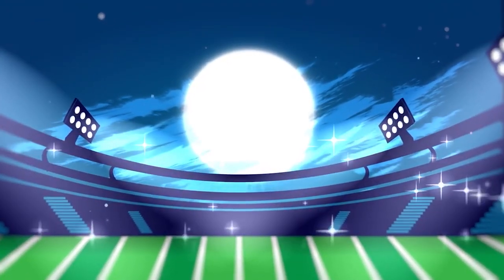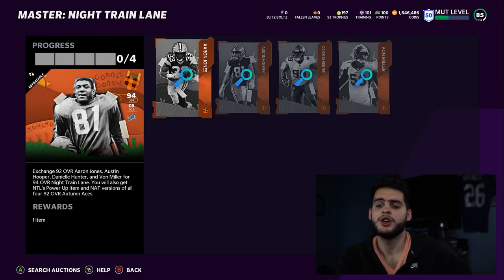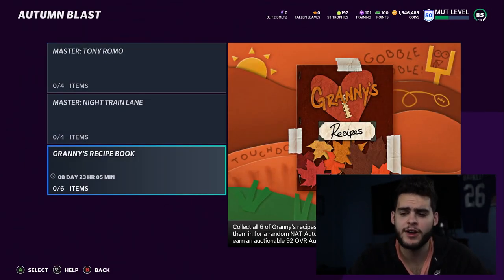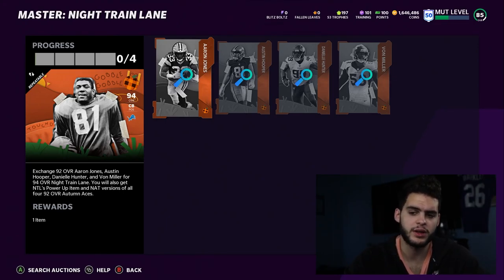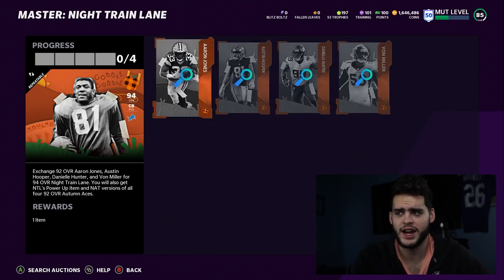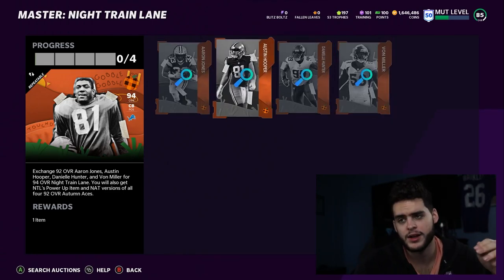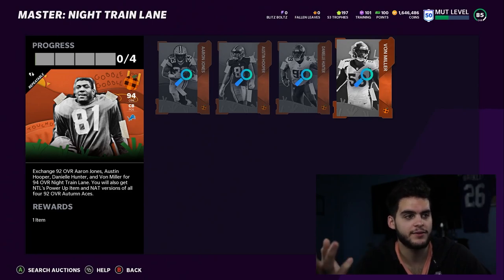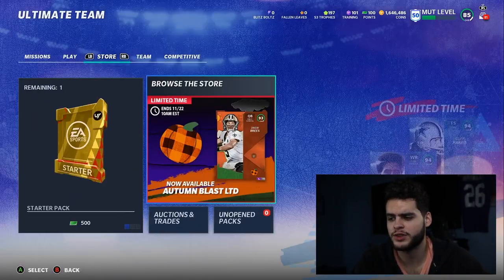DO THIS METHOD RIGHT NOW! GET MULTIPLE FREE 92 OVR AUTUMN ACES! BEST METHOD IN MADDEN 21